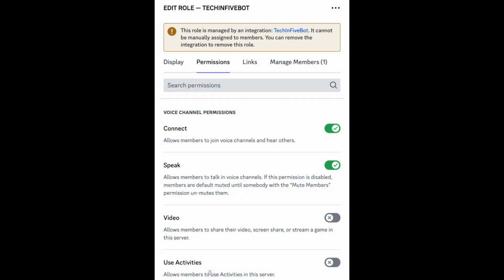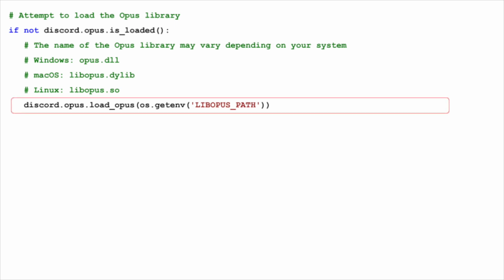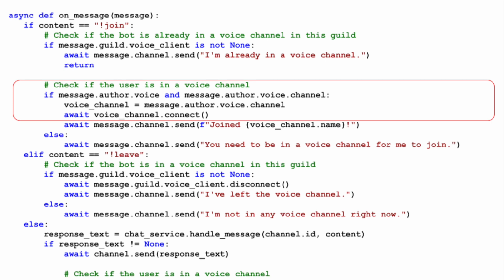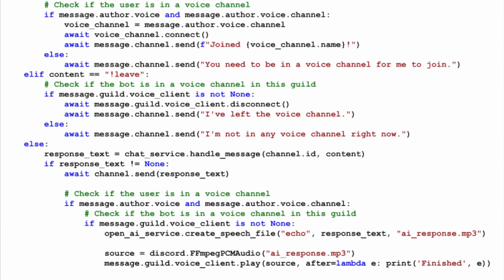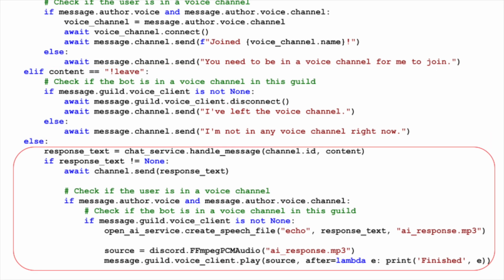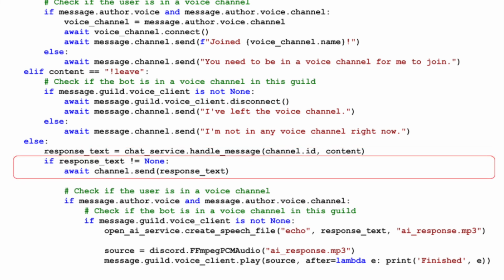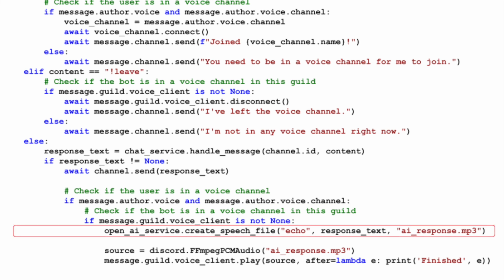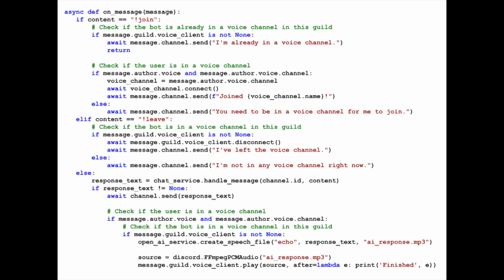Create AI-Powered Voice Interactions with Discord Bots with Python in 5 Minutes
Unlock the full potential of your Discord bot in this detailed tutorial. We dive into how to enable your bot to handle both text and voice interactions seamlessly within Discord. Watch as we implement commands that allow the bot to join voice channels, respond to text commands, and even speak responses aloud using Python. Whether you're a seasoned developer or just starting with Discord bots, this video will provide you with the necessary skills to enhance your bot’s interactivity.